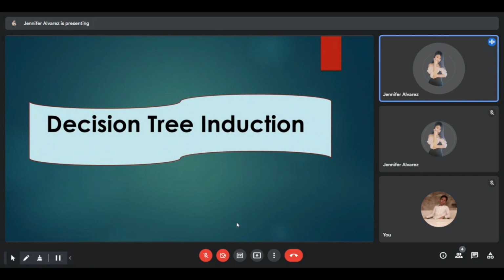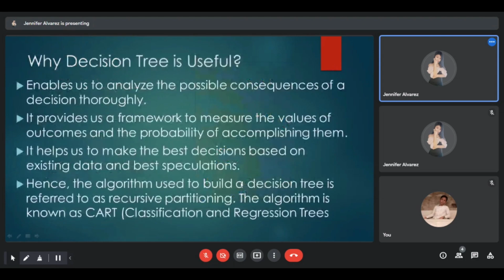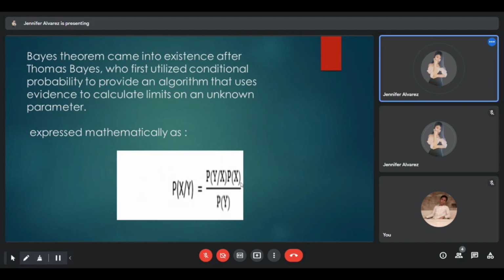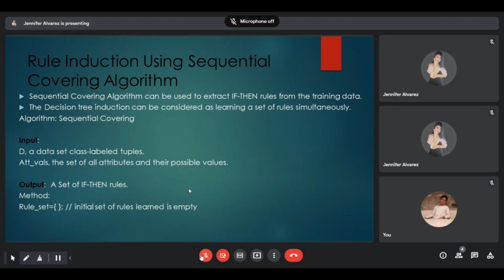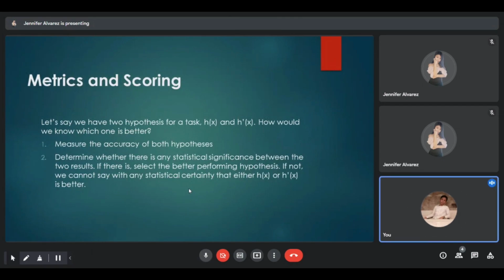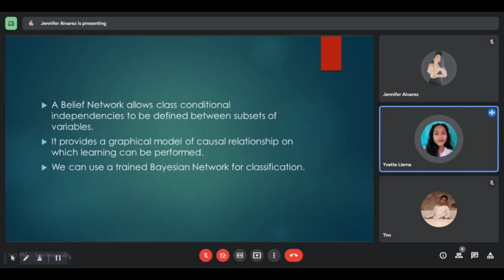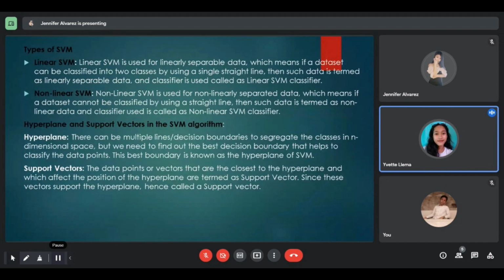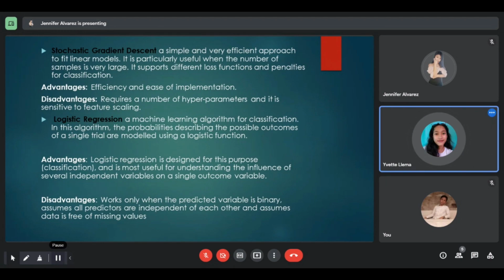Group Activity 7